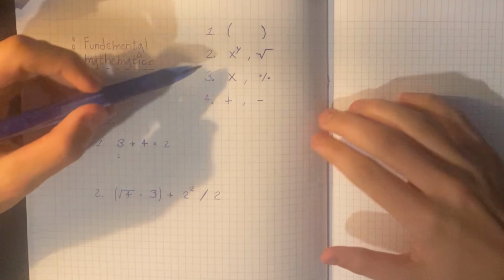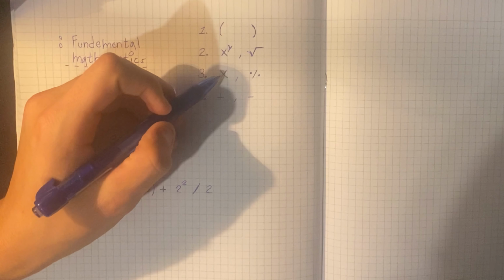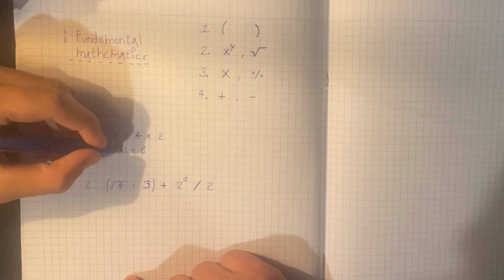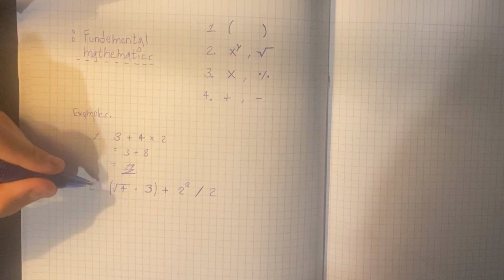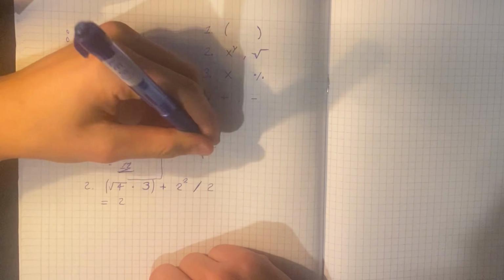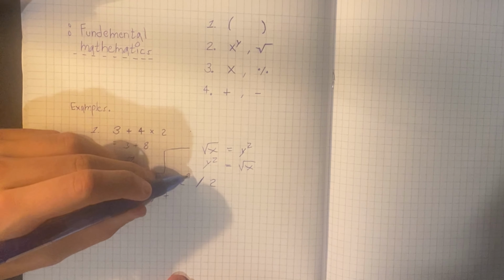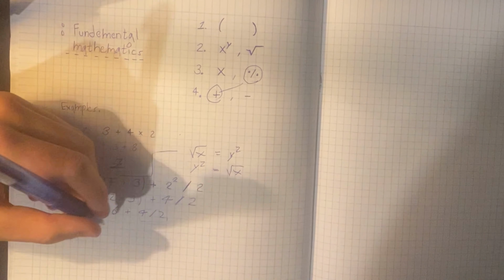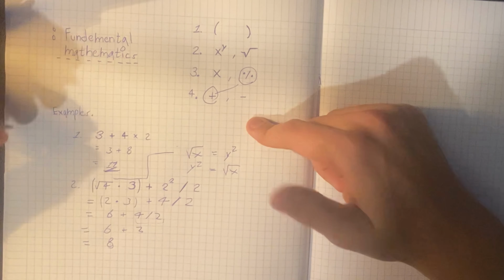Mastering Math: Mind Your Order